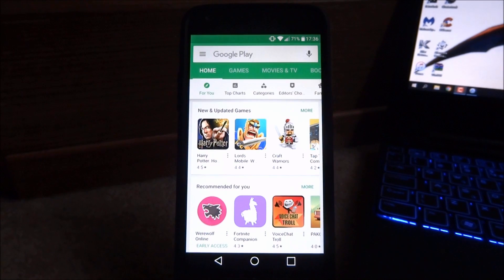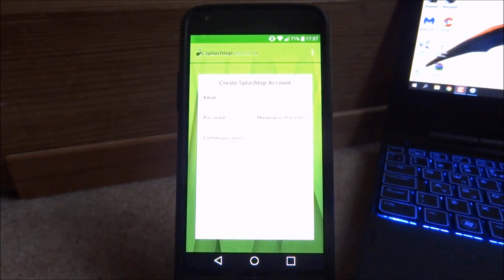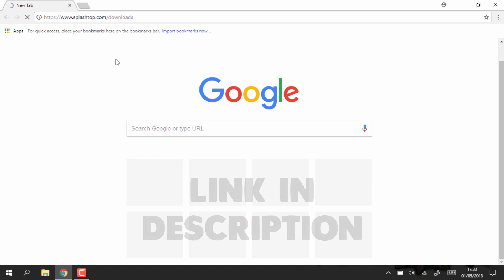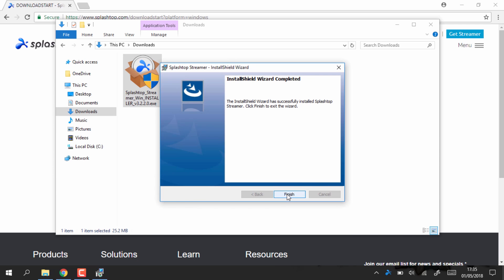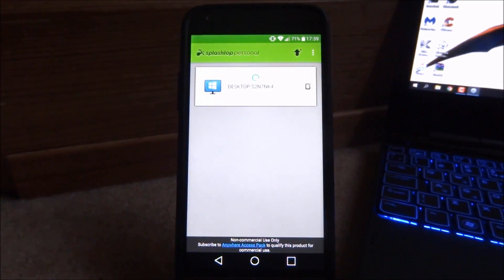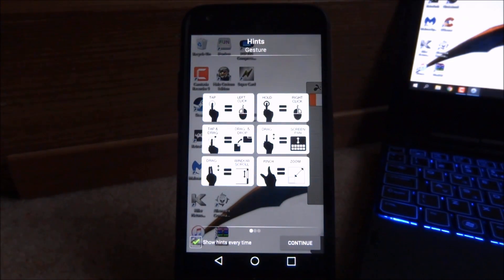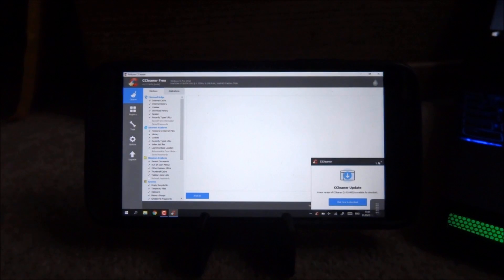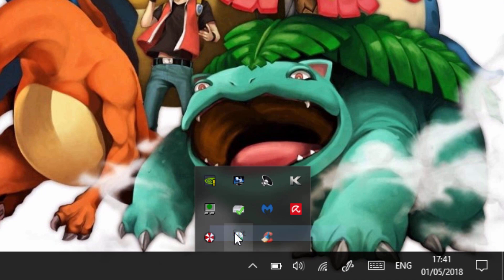Stream Your Windows PC Screen To Android! (Splashtop)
For this video, I’ll show you guys how to stream your Windows 7/8/10 PC screen to any Android device!